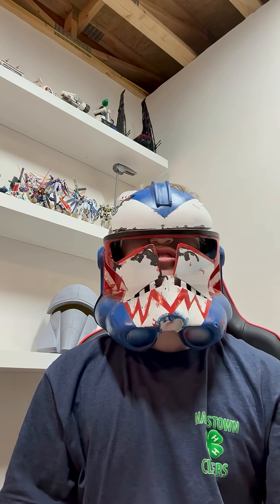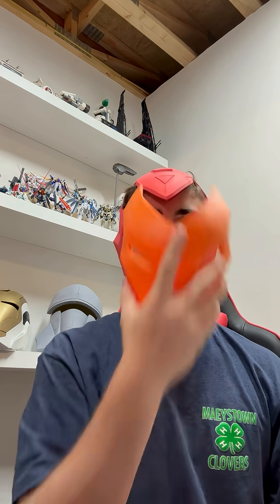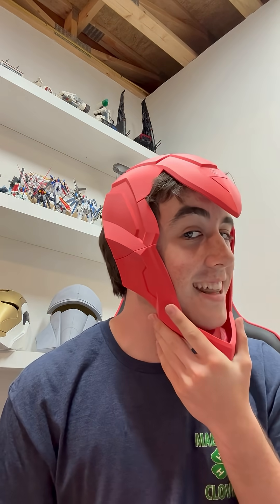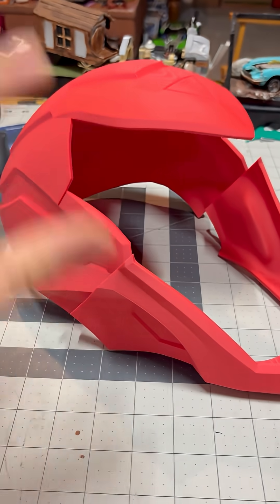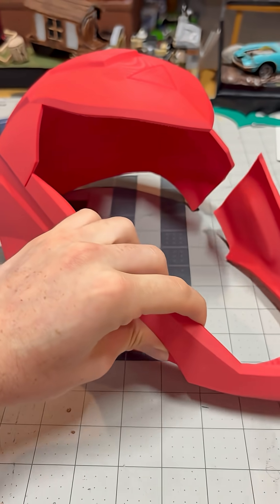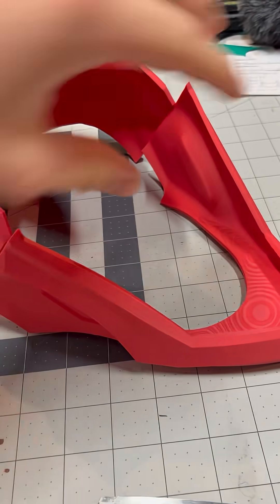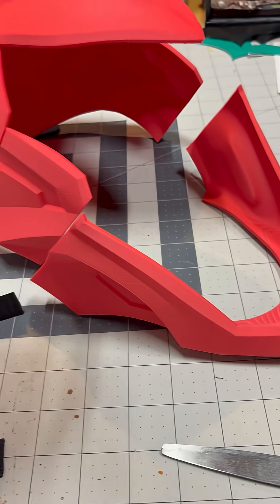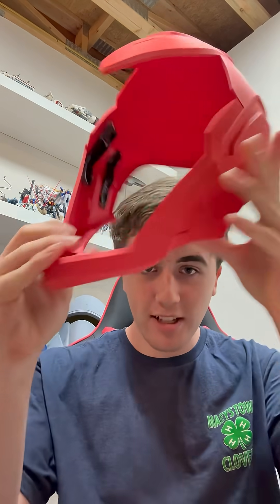3D Printed Iron Man Prime Elastic Jaw Tutorial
Easy way to make snug fitting 3D printed helmets fit!

Files by Budwin on Thingiverse

Musician: jiglr